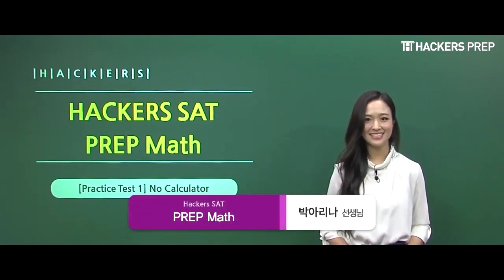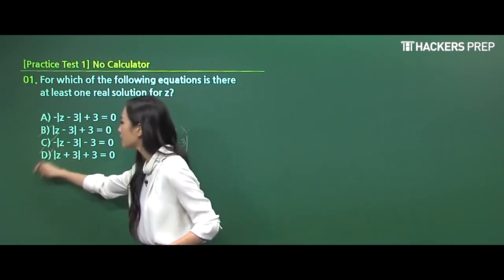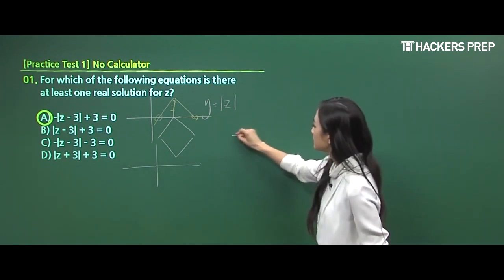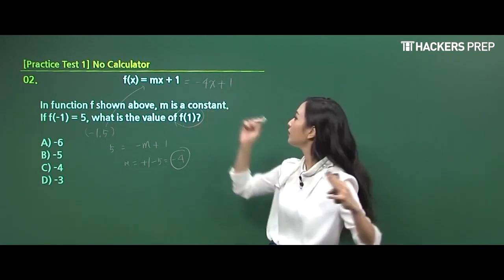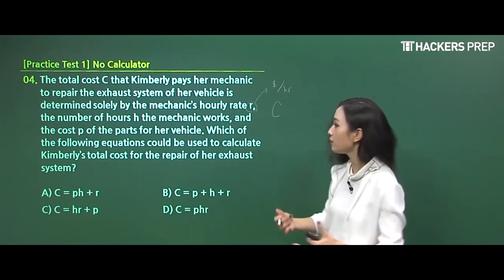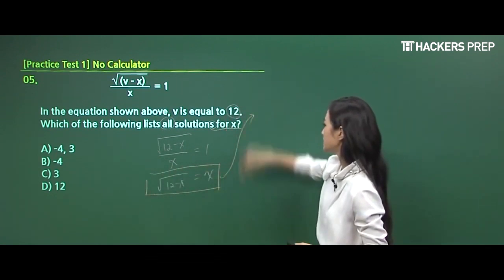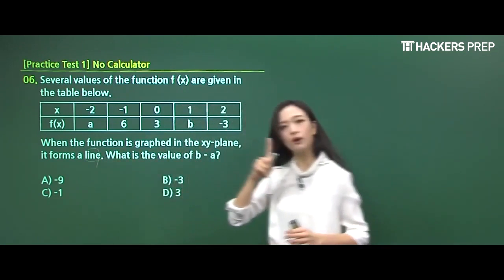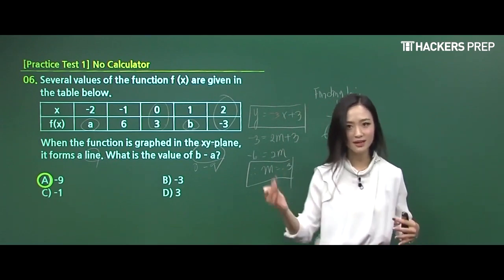Hackers Prep│ No Calculator Section: Key Points – Practice Test (1) Review [SAT Math] | SAT, SAT 만점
Breeze through the no calculator section with tips and strategies from Hackers Prep’s SAT Math video lessons.